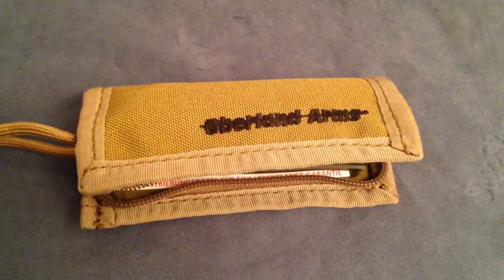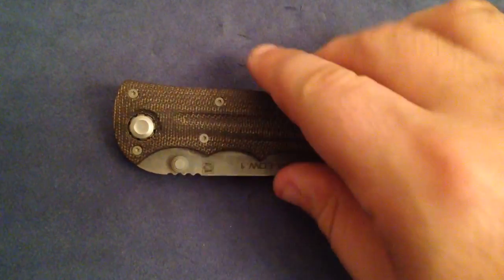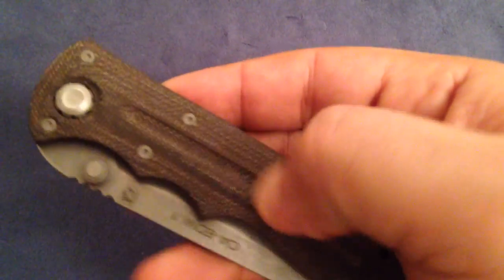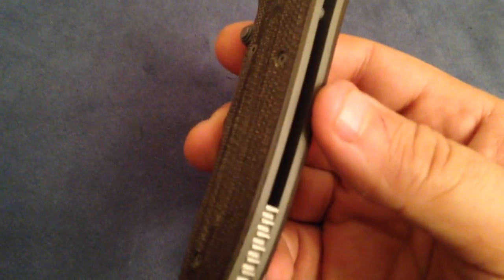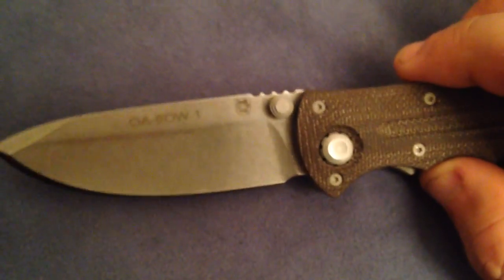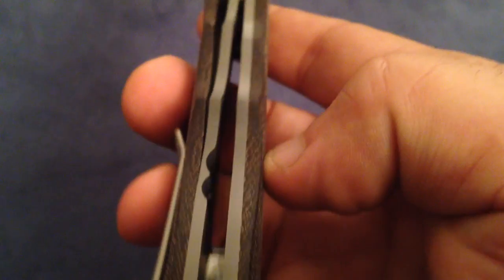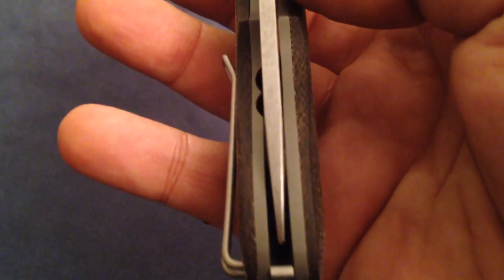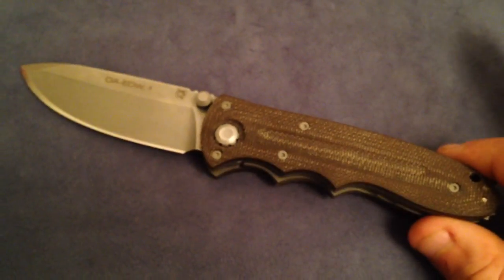BOKER OBERLAND AWESOME EDC/TACTICAL Most underrated knife f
I love my Bokers!!! This company never stop to amaze me!! They can produce the very best and the very worst of the production knives. And sometimes all in the same knife (Albatross...)
One advise: get this knife